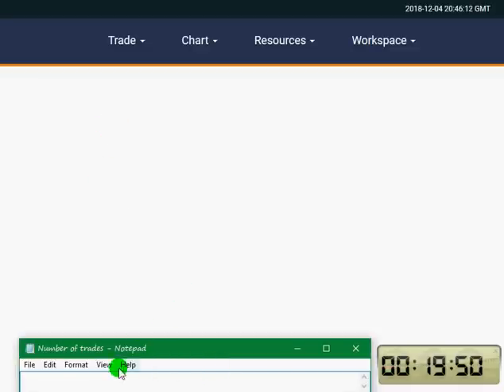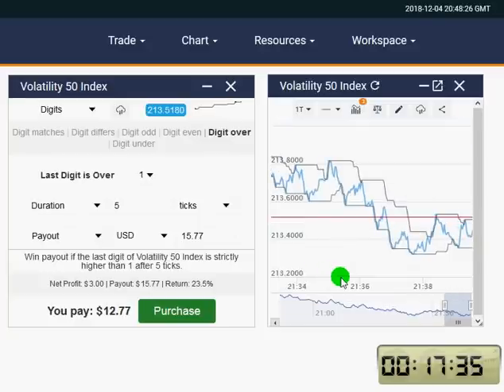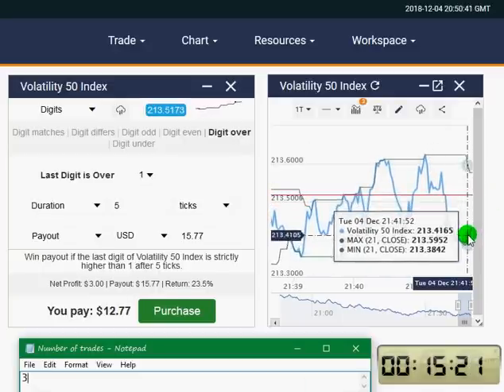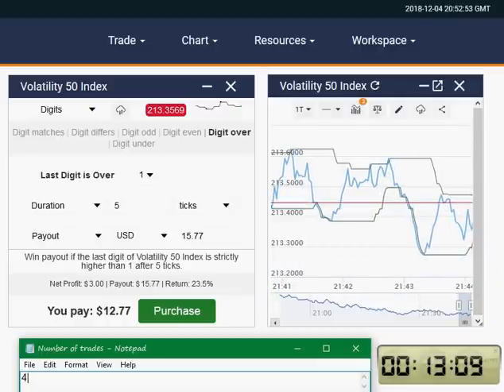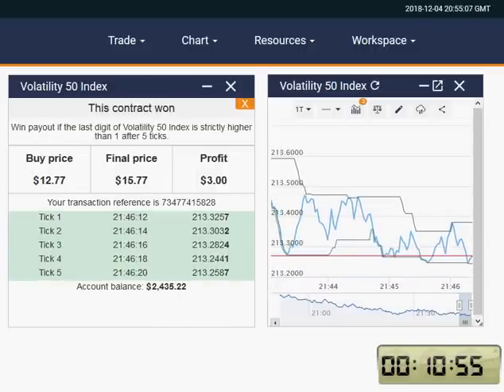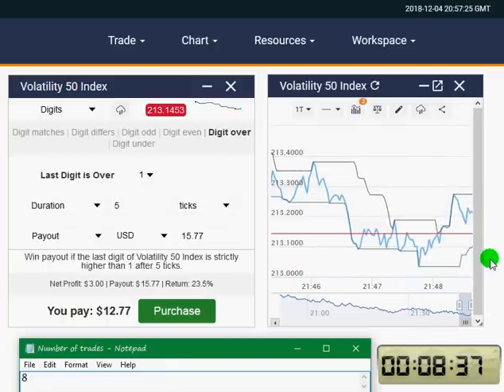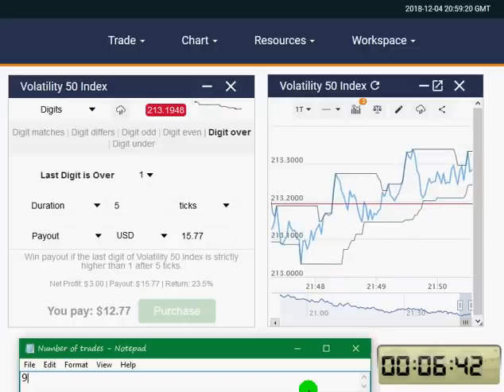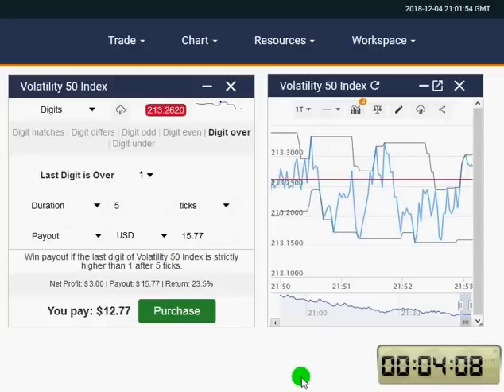binary options trading Digits Over Strategies With Indicators Make $30usd in few minutes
New Video strategy alert. Video Released on 21 february 2019.

Get Your coffee ready !!,This is a long trading session!!

check and watch here

STEPS

steps... register a free account using the link

login to trade using link below or check youtube description

goto trade - volatity index -continuous indices-volatity 50 index
set to digits, select digits over,
set last digits to 1, durations, 5 ticks,payouts,
then enter amount you wish to stake-- set up the chart indicators as shown in video, watch the indicators movement as shown in the video,
then click on purchase once the middle indicator moved pass the maximum indicator on chart.!

run steps on demos for a while,if it works well as seen in video

then fund and trade on live account...

join our forum and read written tutorial here!

HAPPY TRADING